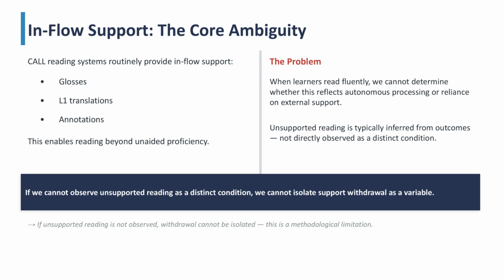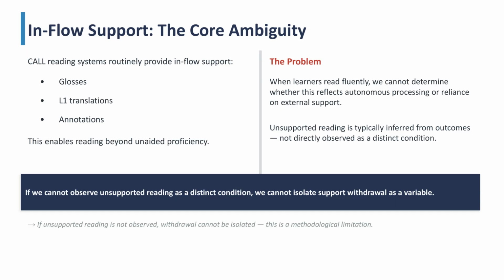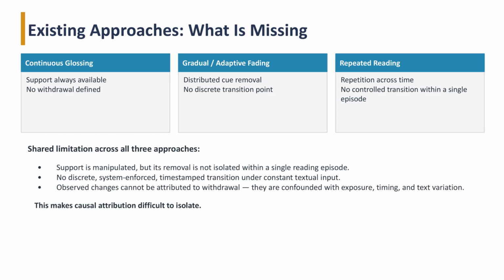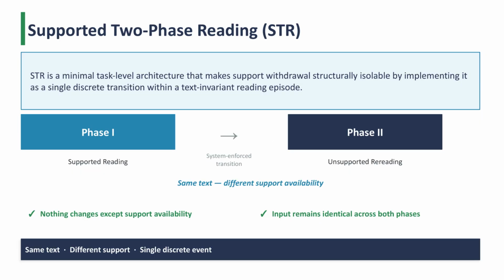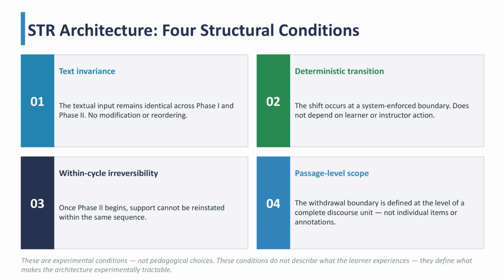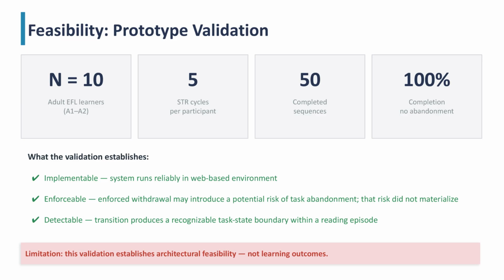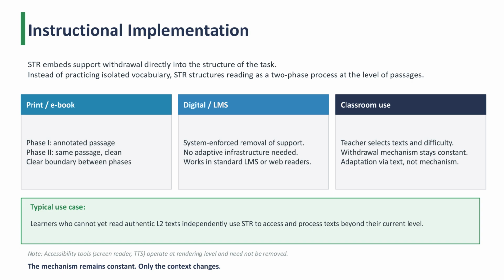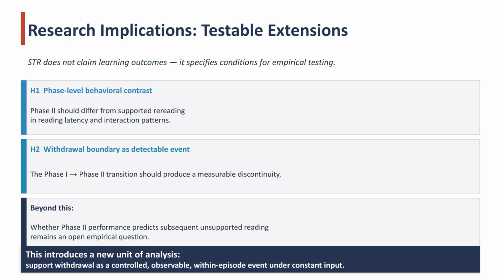Isolating Support Withdrawal in CALL: A Design Framework for Supported Two-Phase Reading (STR)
Digital reading environments in computer-assisted language learning (CALL) commonly integrate in-flow linguistic support—such as glosses and translations—to facilitate comprehension. While effective, the persistent availability of such support introduces a methodological ambiguity: fluent reading may reflect autonomous processing, reliance on external aids, or both. Unsupported reading is therefore often inferred retrospectively rather than observed as a distinct condition. This ambiguity is particularly consequential for learners who depend on in-flow support to access authentic L2 texts or to sustain discourse-level comprehension—conditions under which unsupported reading is rarely structured as a bounded component of the task.
This paper introduces Supported Two-Phase Reading (STR), a minimal architectural framework that formalizes support withdrawal as a binary transition within a single reading sequence. By holding the text constant and enforcing an irreversible transition, STR operationalizes support withdrawal as an isolable design variable at the discourse level.
A minimal web-based instantiation with adult EFL learners (N = 10) demonstrates architectural feasibility and protocol integrity: all participants completed multiple STR cycles without task abandonment.
STR provides a reusable design pattern for implementing and studying categorical support withdrawal in CALL and LMS reading environments without requiring adaptive infrastructure.